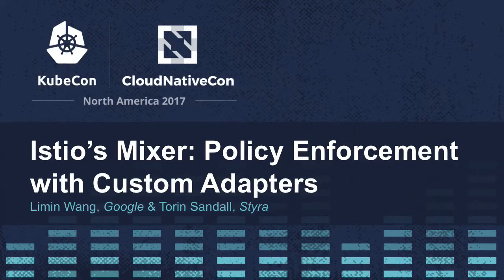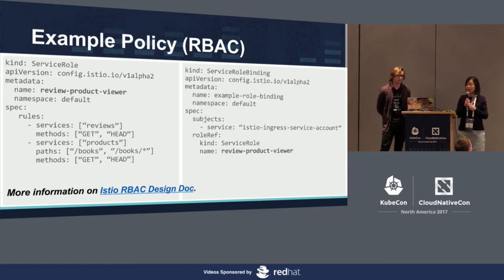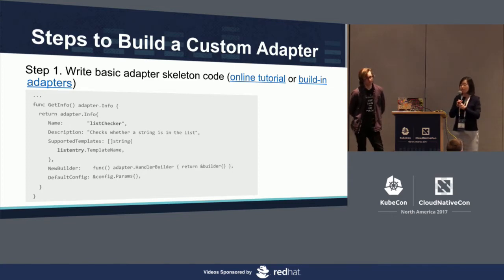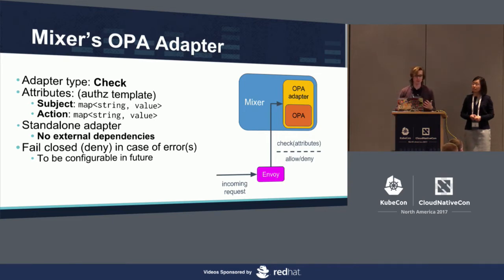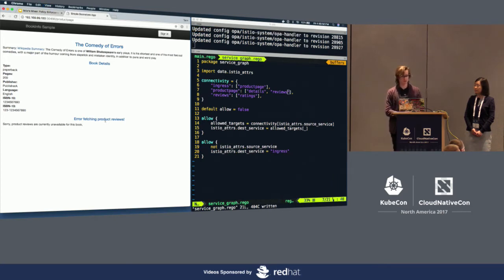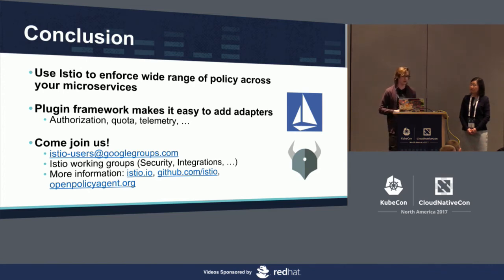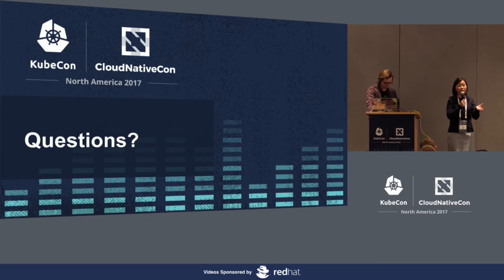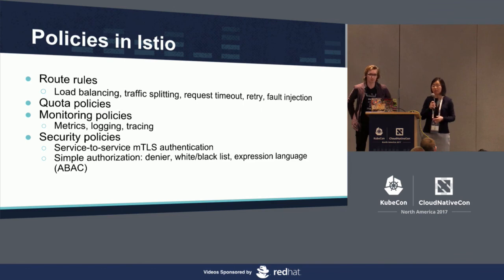Istio’s Mixer: Policy Enforcement with Custom Adapters - Limin Wang, Google & Torin Sandall, Styra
Istio’s Mixer: Policy Enforcement with Custom Adapters [I] - Limin Wang, Google & Torin Sandall, Styra

The Istio service mesh provides a highly extensible platform to connect, manage, and secure microservices. Istio’s highly extensible nature is one of the main selling points as it allows you to enforce your own organization-specific policies across large fleets of microservices. At the same time, new technology always has a learning curve, and with all this extensibility and generality the task can be quite daunting.

In this talk, Limin Wang (Software Engineer at Google) and Torin Sandall (Technical Lead of the Open Policy Agent project) explain how Istio’s Mixer works and lead a deep dive into Mixer Adapter development. The talk shows (with demos) how the Mixer Adapter model enables custom policy enforcement and how the model is used to integrate third party policy engines like the Open Policy Agent.

This talk is targeted at platform engineers interested in using the Istio service mesh to enforce custom policies in their microservices. The talk also provides new ideas about the kinds of policies that can be enforced in Istio today.

About Torin Sandall
Torin Sandall is the technical lead of the recent open source Open Policy Agent (OPA) project. He has spent 10 years as a software engineer working on large-scale distributed systems projects. Prior to working on the Open Policy Agent project, Torin was a senior software engineer at Cyan Inc. (acquired by Ciena Corp.) where he designed and developed core components of their SDN/NFV platform such as modelling languages as well services for resource orchestration and topology discovery. Torin has recently given talks on policy-related topics in Kubernetes at ContainerDaysPDX and LinuxCon Beijing as well as the Kubernetes Community Meeting and the Kubernetes SF meetup.

About Limin Wang
Limin Wang is a security technical lead for Istio and Cloud Endpoints projects at Google. Before joining Google, she was a senior software engineer at VMware. Limin holds a PhD degree in Computer Science from Michigan State University.